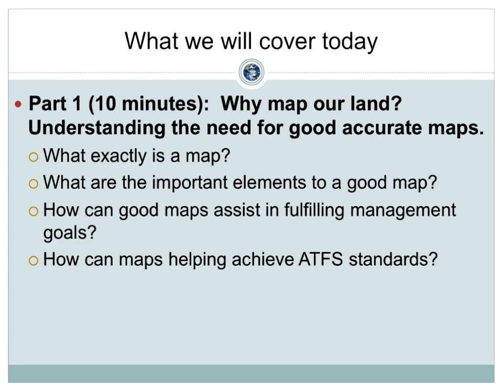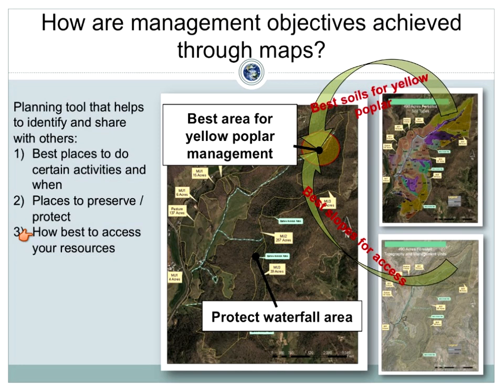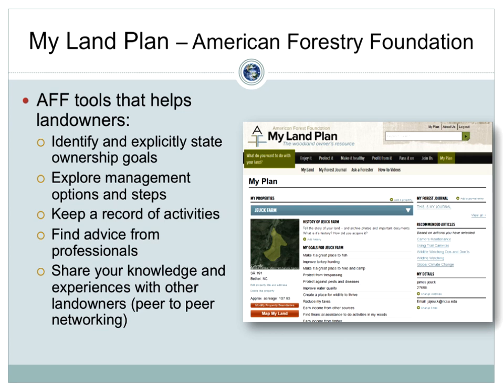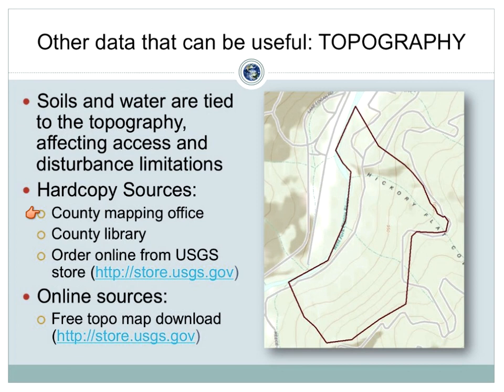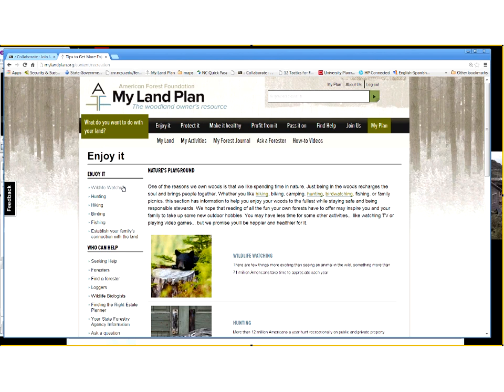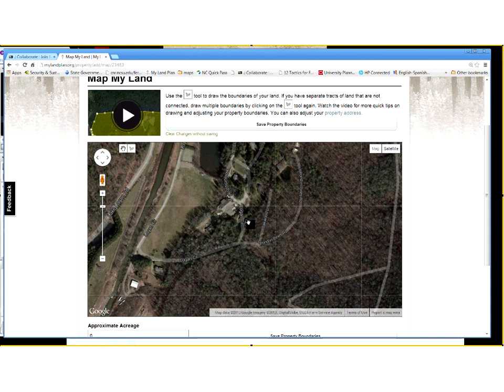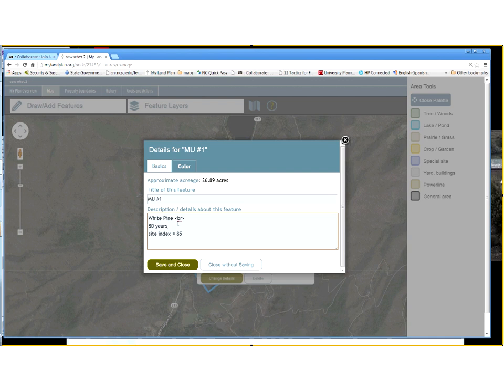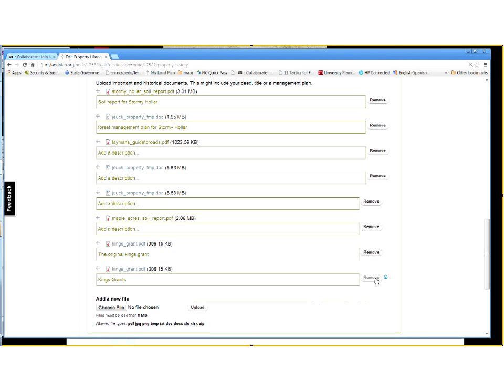Online mapping tools for the natural resource professional Part 1 My Land Plan Movie 1024x768 h26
This section covers the new American Forestry Foundation / American Tree Farm System land planning tool, My Land Plan. This is a full service planning and information sourcing / sharing tool for private forest landowner. This tool creates forestland projects that include basic mapping of land features and goal development for those features. Important documents relating to the land plan can be loaded and a journal can be kept and shared with the My Land Plan Community. Throughout, there are numerous ways to obtain detailed information including an “ask the expert” where professionals may contribute in peer to peer information sharing.

Online Mapping Tools for the Natural Resource Professional Webinar Series
This is the first in a 4-part series intended for natural resource professionals to become familiar with important sources of online mapping tools and data without the need for a complex GIS program. These tools will provide the basic mapping necessary for land management decisions and plan development and can assist in your work with landowners. While no experience in digital mapping is required for this class, even experienced mappers will learn new ways to create and share basic land management maps with stakeholders. These tools are simple enough that you may teach others their basic use, empowering them with the ability to develop and share their own work.

Part 1: My Land Plan (December 4, 2013, 12 PM Eastern)

Part 2: Important spatial data sources (December 18, 2013, 12 PM Eastern)

Part 3:  Google Earth (GE) Part 1 (Basics) (January 15, 2014, 12 PM Eastern)

Part 4: Google Earth Part 2 (Intermediate) (January 22, 2014, 12 PM Eastern)